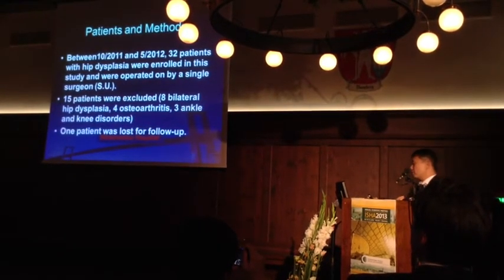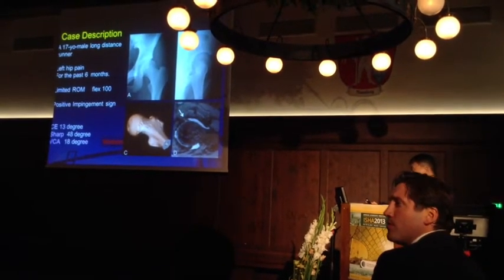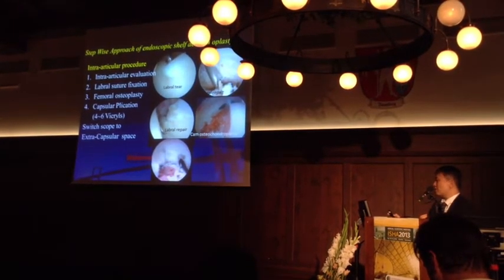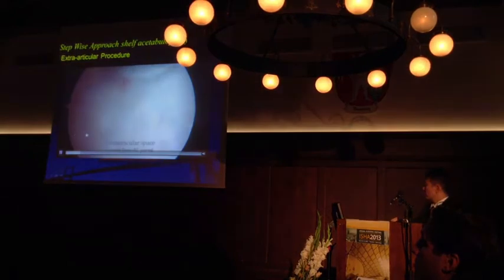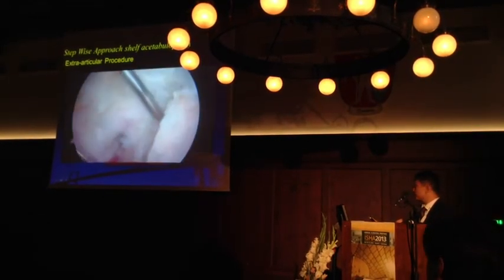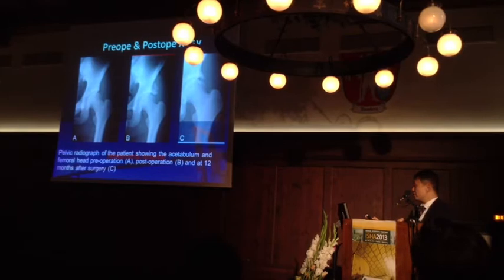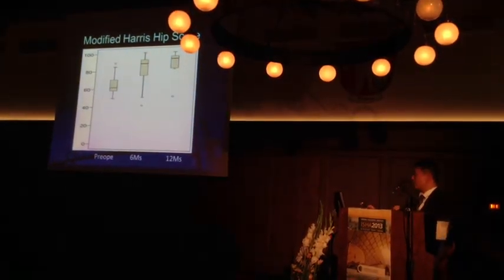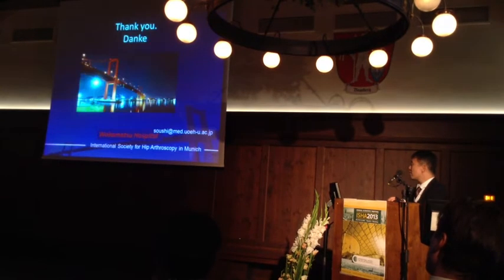First Prize of ISHA poster short lecture Dr Soshi Uchida in Munich, Germany. October 11.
Dr Soshi Uchida won first prize of e-poster award at Intenational society of hip arthroscopy in Munich. He talked about endoscopic shelf acetabuloolast.